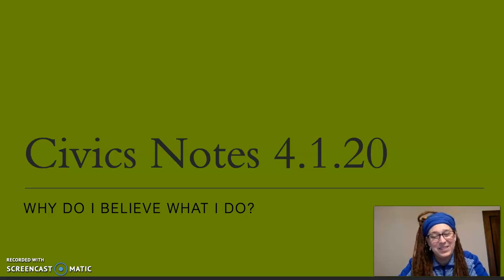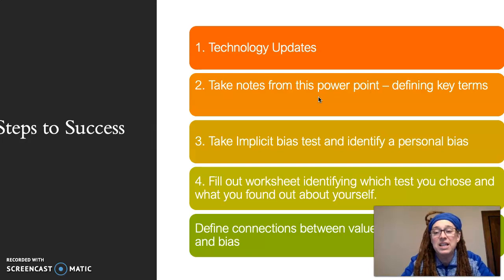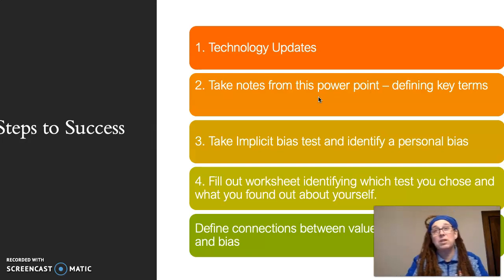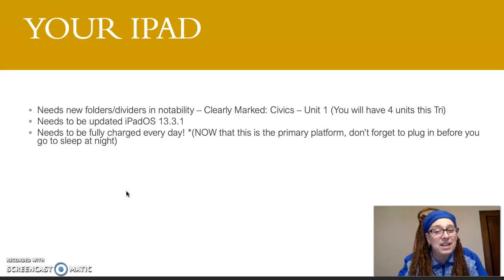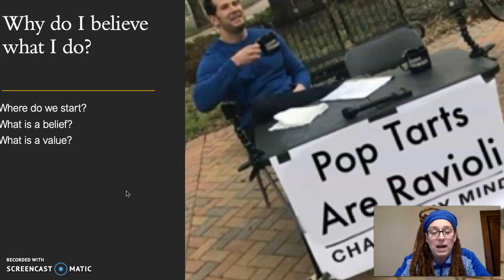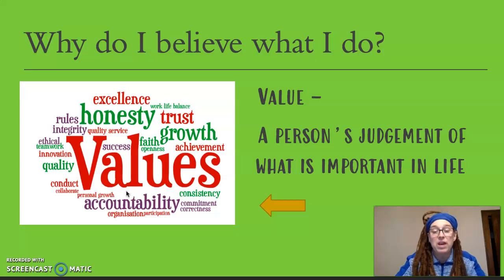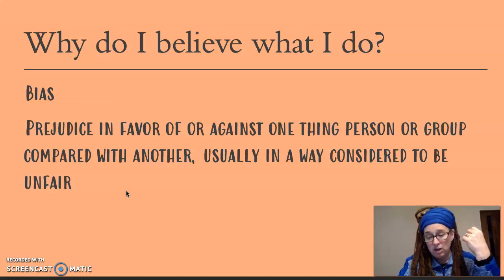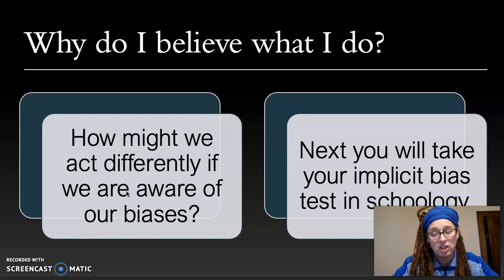4.1.20 Civics Lecture